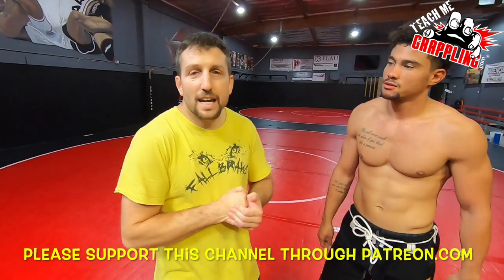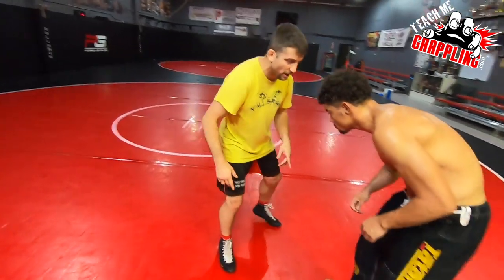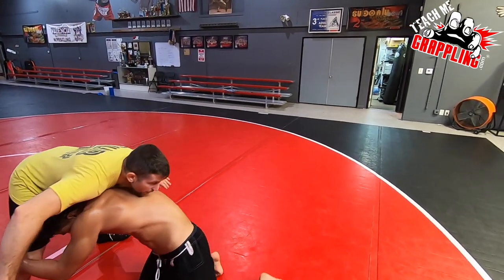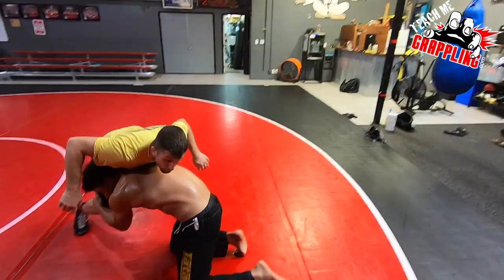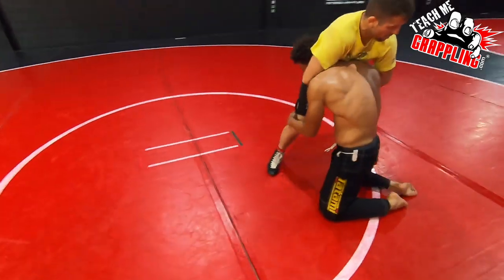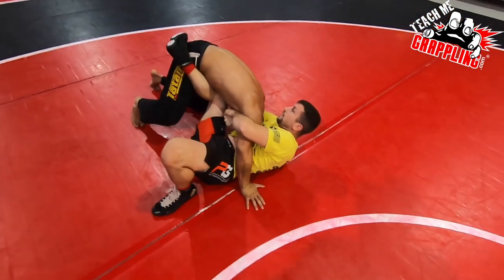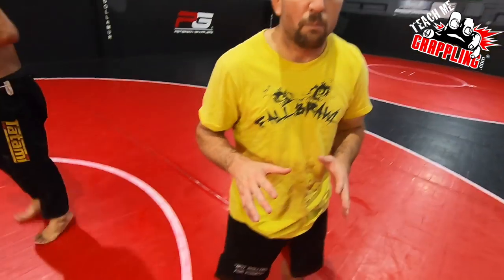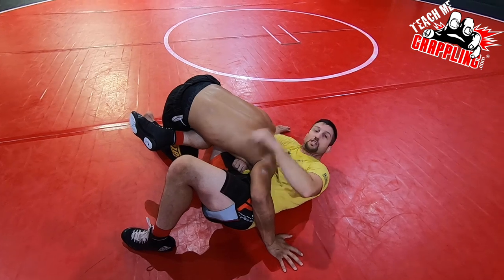Guillotine THEM when they SHOOT!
or

Check out Firas Zahabi’s “Mastering the Guillotine” Tristar Gym channel with Karel “Silver Fox” Pravec here…

This video I breakdown a few points on attacking a guillotine when your opponent shoots a double leg.  Check out the details and you are sure to find something useful!  More videos to come!